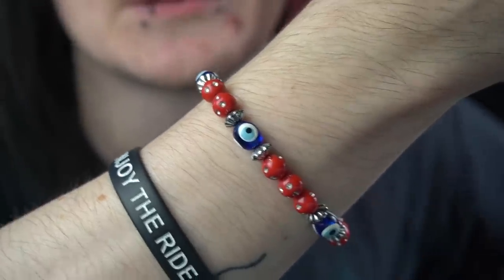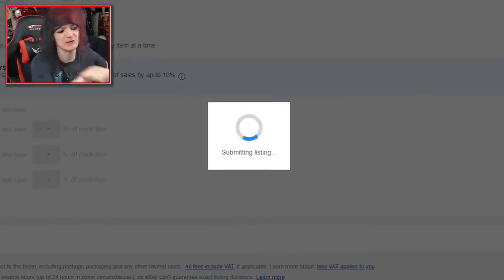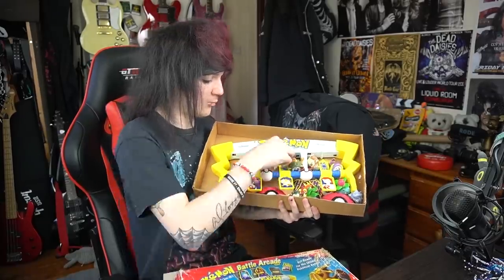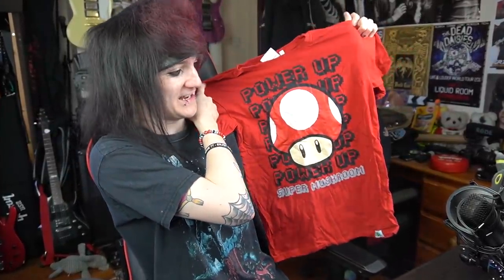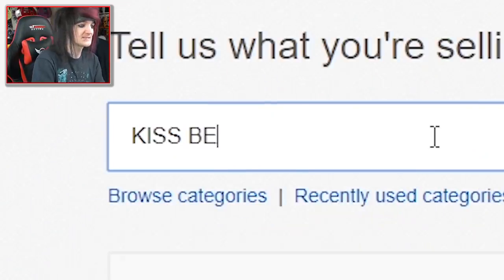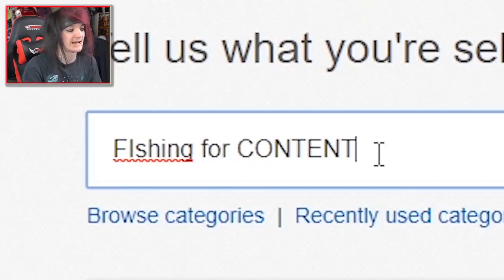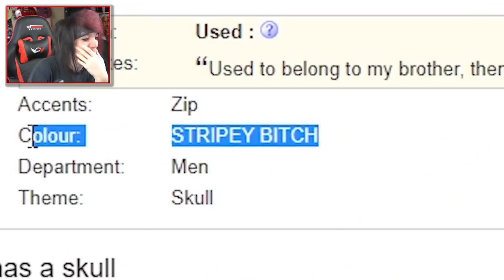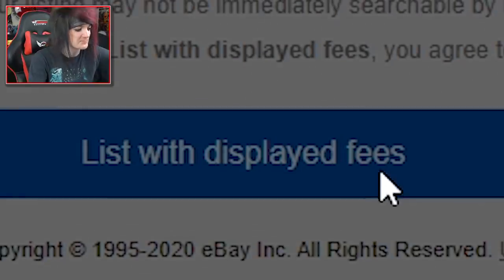I decided to sell MORE of my old things on eBay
Every Friday until I run out of things, I'm gonna be selling old things on eBay!

Get some of my old things:
20x Turkish Bracelets
Pokemon Sliders
Mario Shirt
Talking Tom Toy
Inside Out Angry Toy
KISS Belt
Mickey Mouse Tshirt
Fishing Rod
Skull/Zip Tshirt
Giant Playing Cards
Retro Car
Clicky clicky
**BONUS** AMD FX8350 CPU Fan
Speed Stacks
GIANT MINION